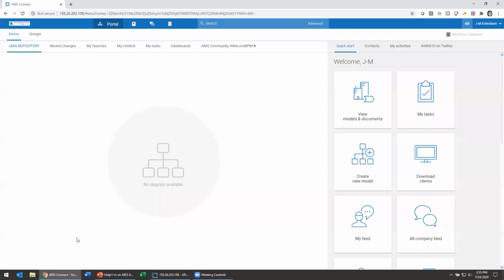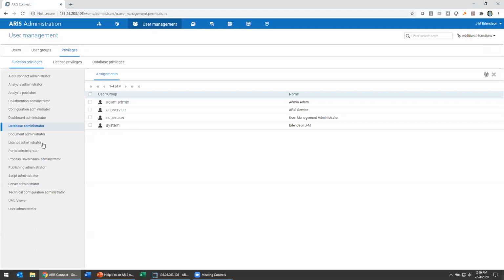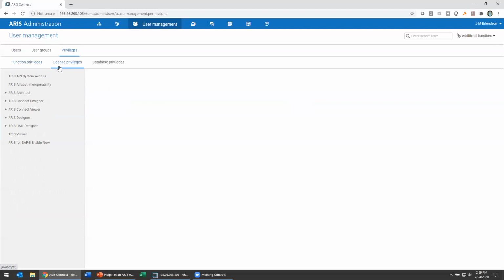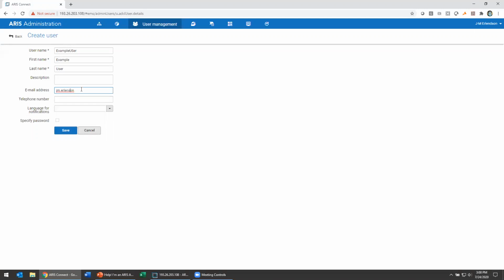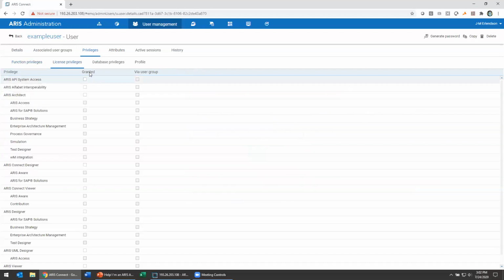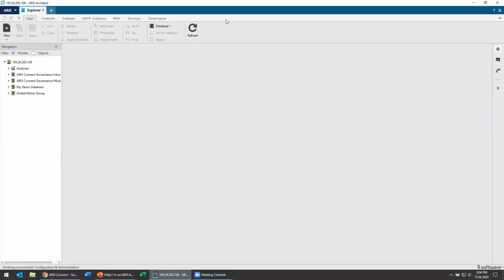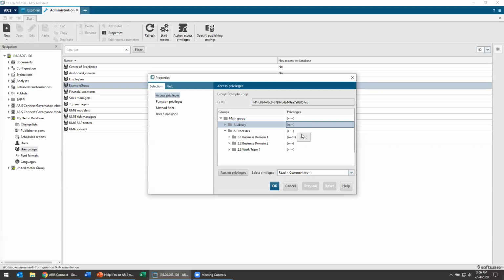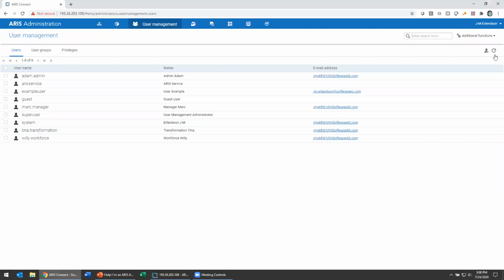Basic user and user group management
Quick tip and tricks how to set up user environment.